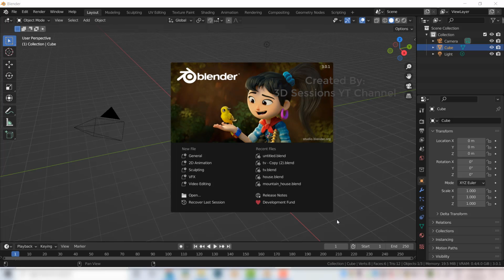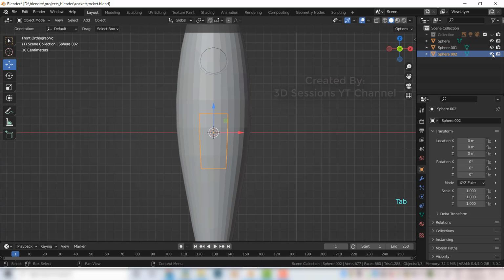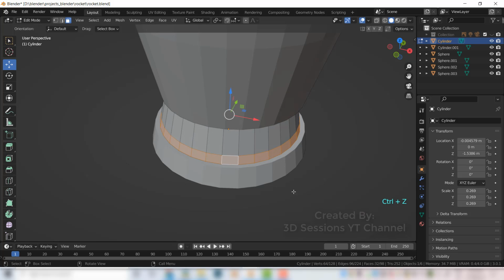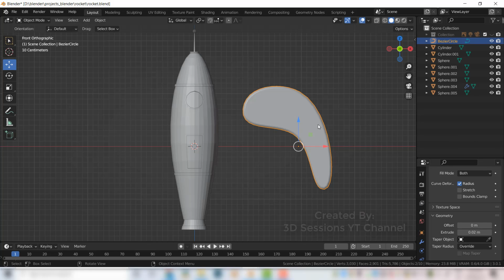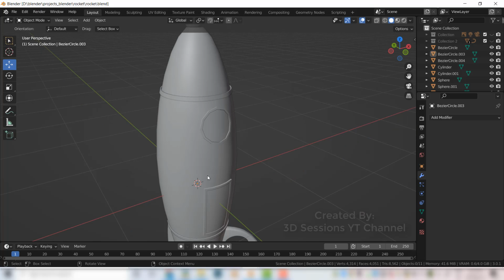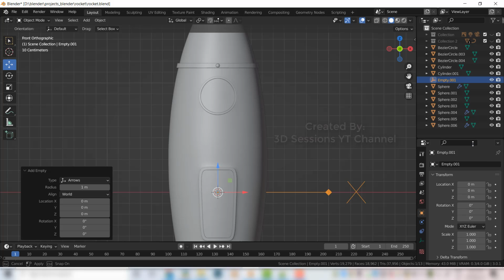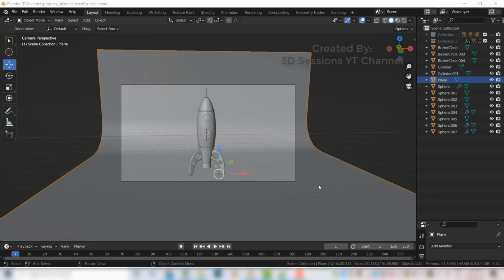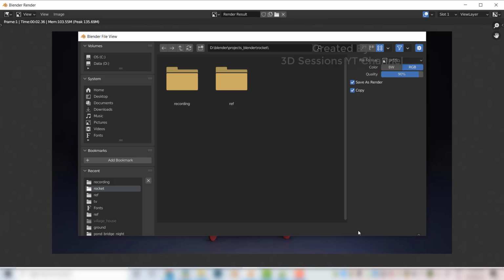Make a Rocket in Blender 3D | Hard Surface Modeling for beginners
Build a rocket - hard surface model in Blender 3D using Boolean and Array modifiers. This video shows all the steps to get final render to make a 3d rocket with - modeling, texturing, lighting and rendering in blender.

We will keep uploading more 3d modelling and texturing videos using Maya, 3ds Max and Blender.